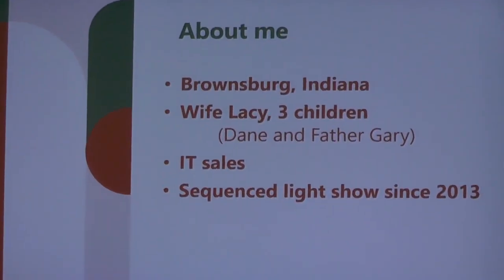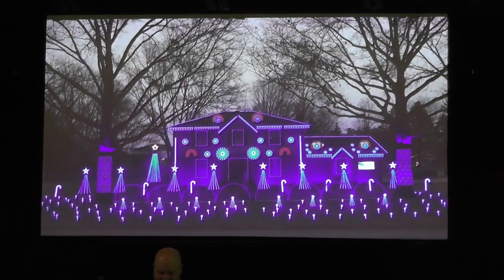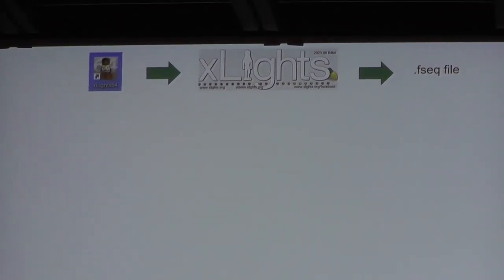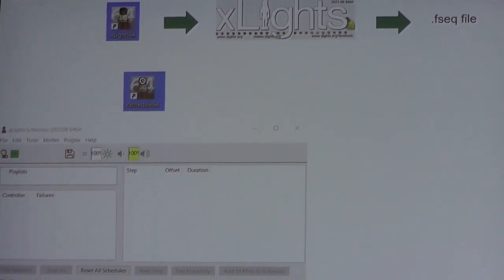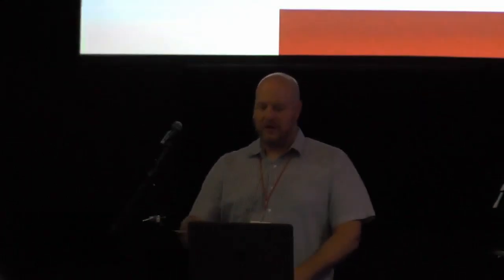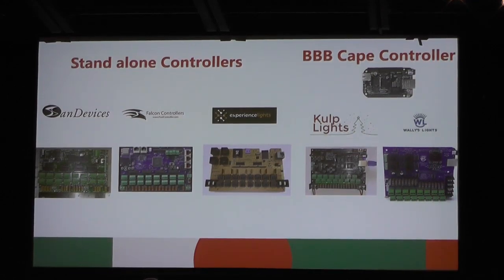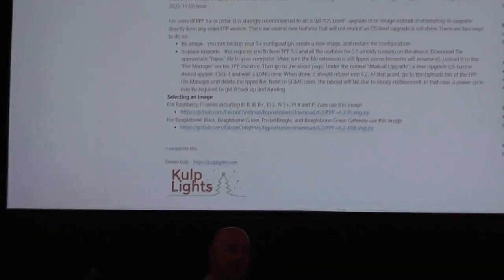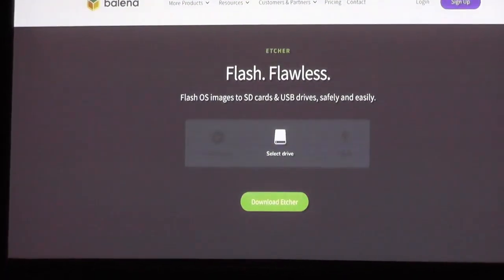Indy Mini Light Builders Conf. 2023 - Show Software (Falcon Pi Player – Raspberry Pi/Beagle Bone)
by Drew Emsweller